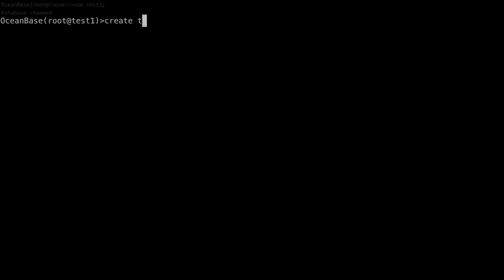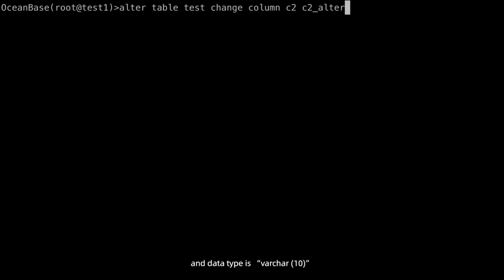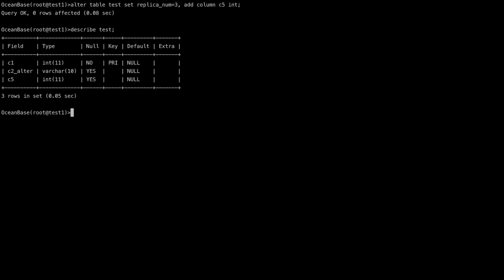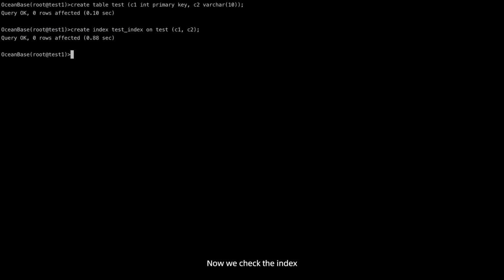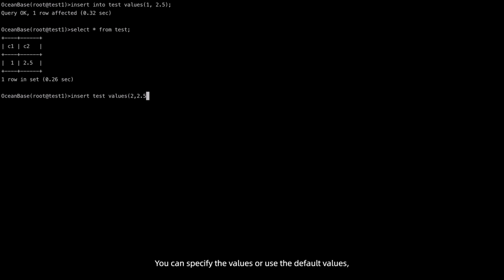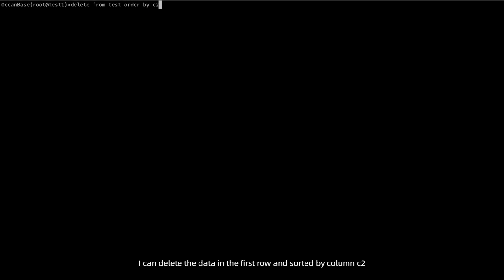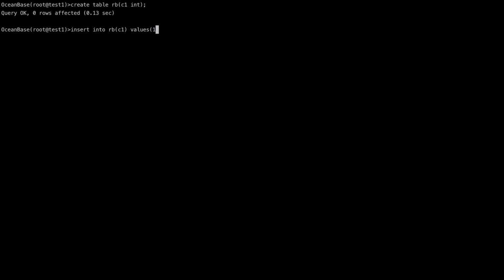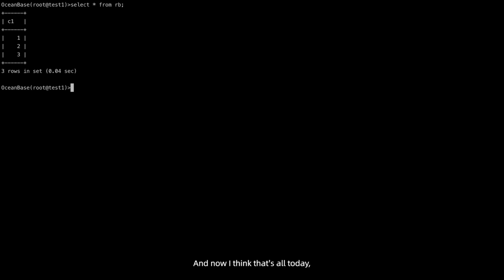Deploy & Connect | 02 Basic OceanBase syntax 1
This video shows you some basic OceanBase syntax so that you can get yourself acquainted before you start really using OceanBase.